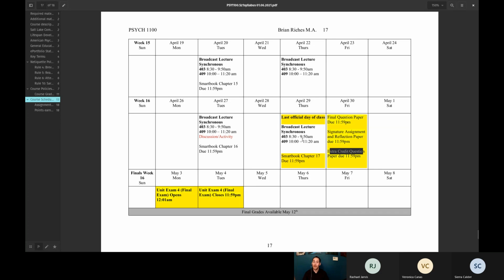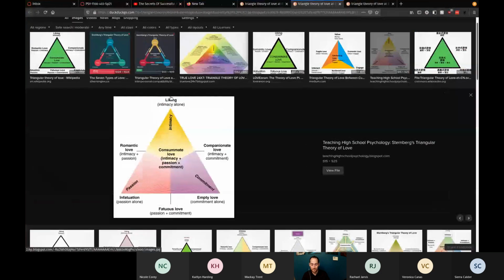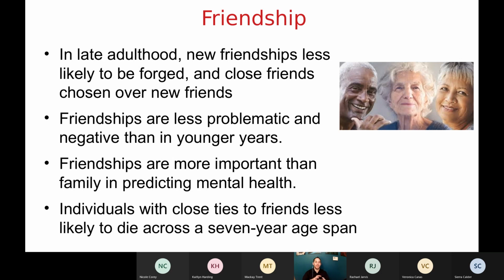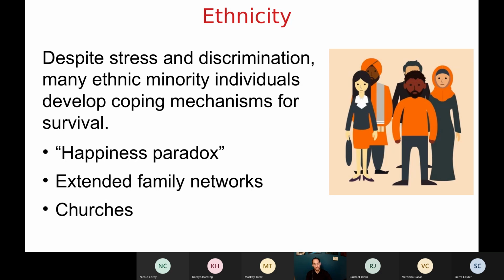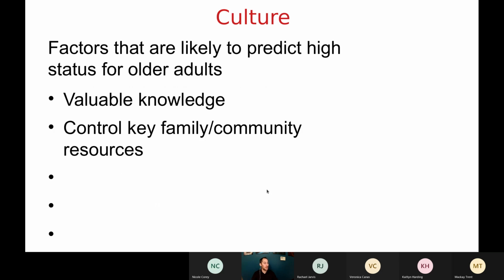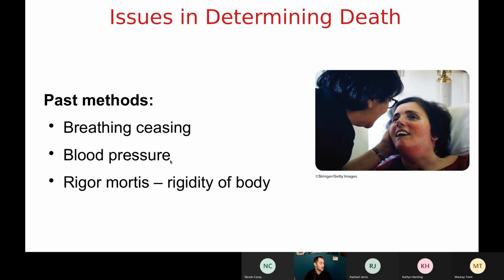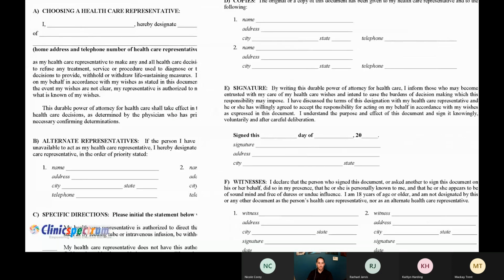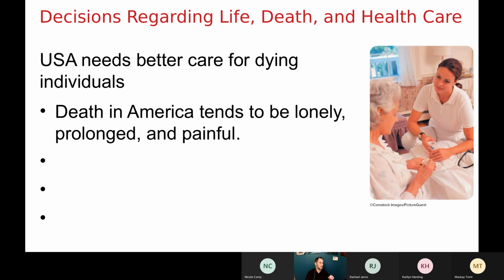April 27 Lecture 409